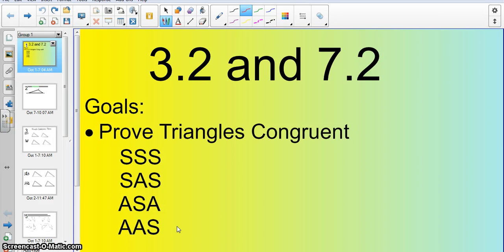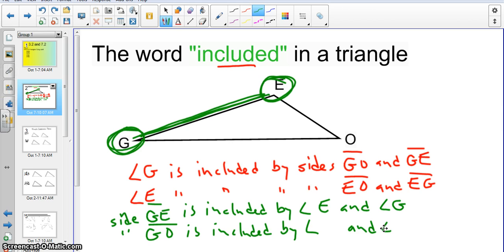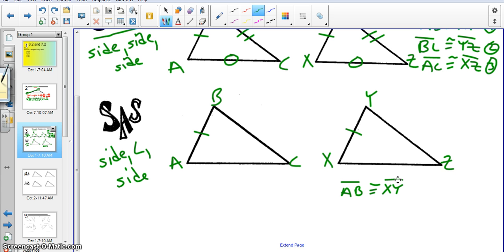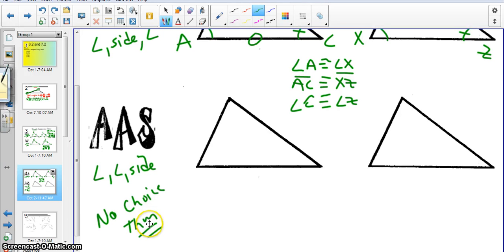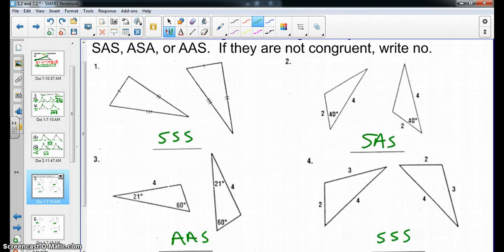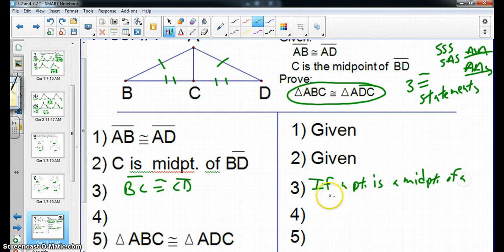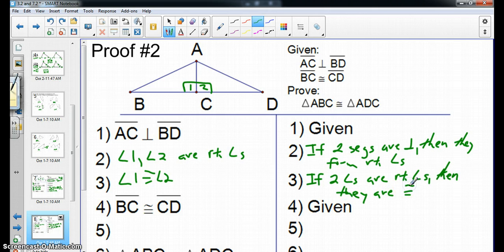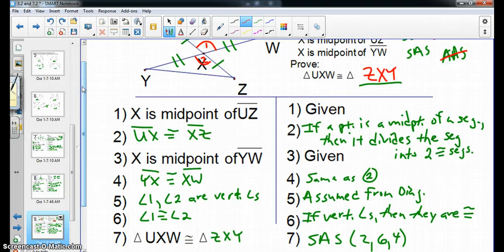3.2 and 7.2